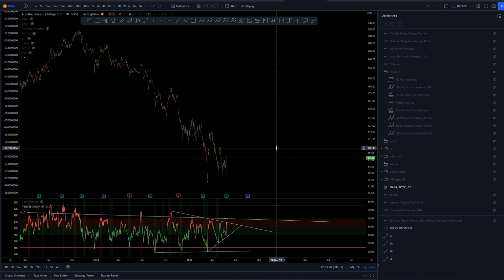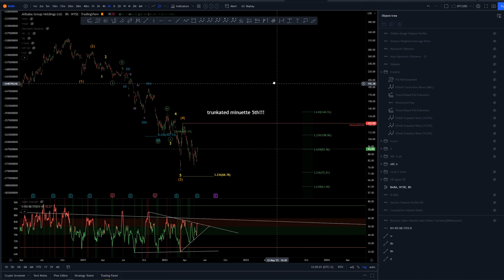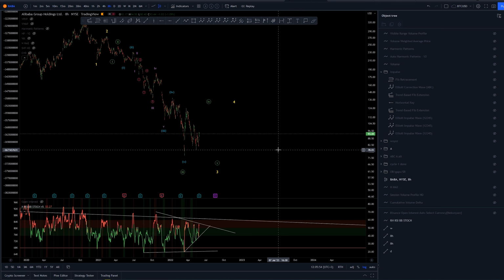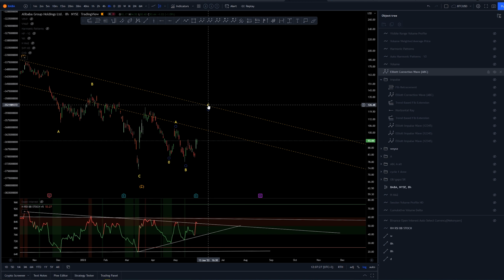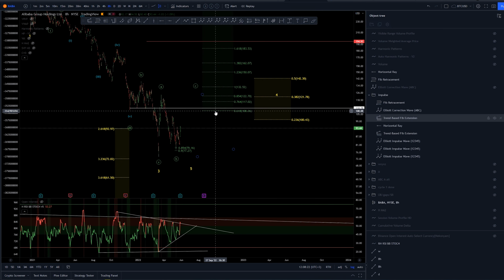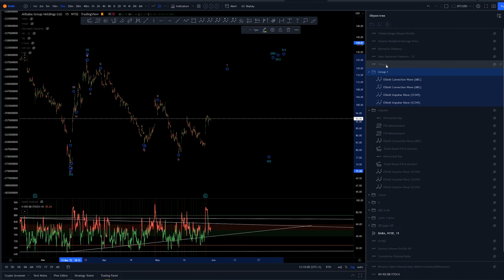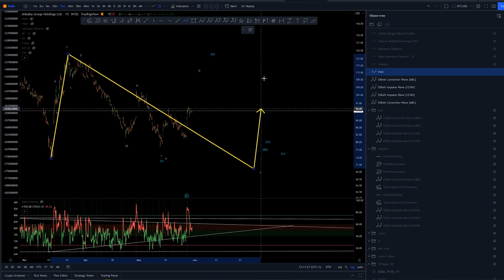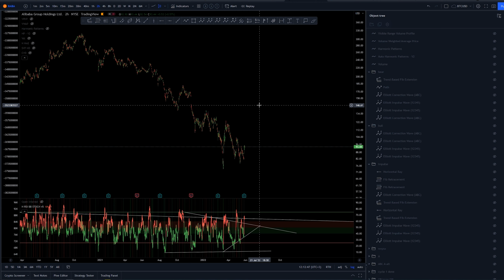ALIBABA ($BABA) local bottom? Technical analysis with Elliott Wave Theory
What might happen to $BABA price? We'll delve into wave analysis with Elliott Wave Theory and take a look at major Support and Resistance areas. Educational videos of Elliott wave on playlist "Elliott Wave Theory Basics".

00:00 Intro
00:15 RSI
01:51 Elliott Waves - Medium timeframe
05:53 Elliott Waves - Low timeframe
09:33 Outro